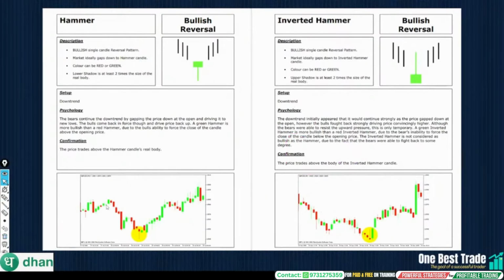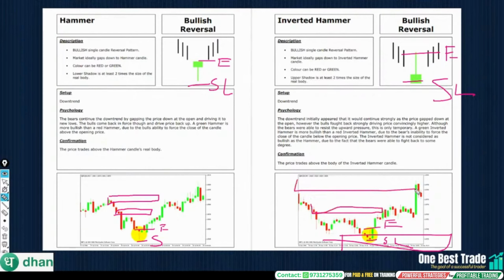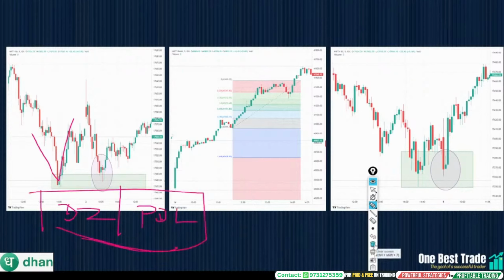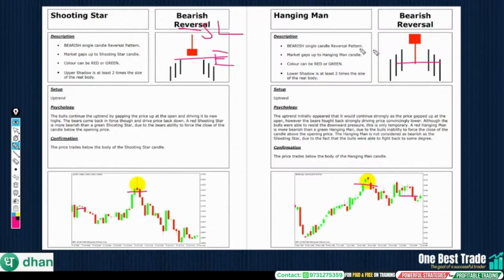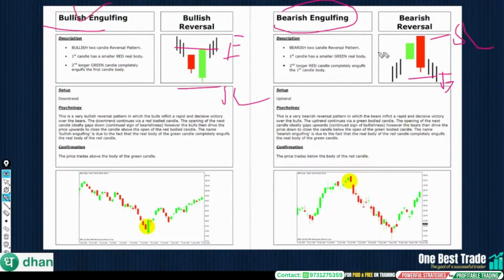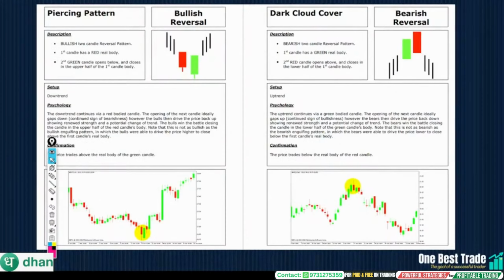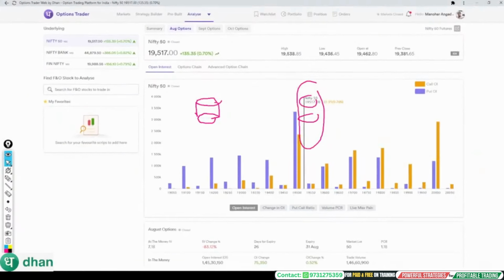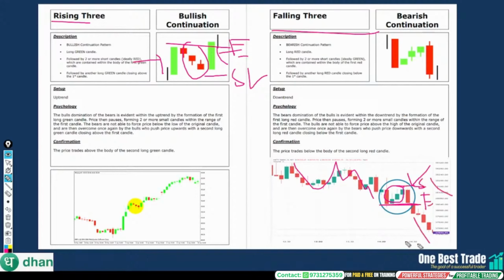Candlestick Intraday Trading Strategy Works Everyday - Simple and Powerful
Candlestick Patterns for Beginners, Candlestick Entry strategy, chartpatterns | Stock market | Price Action I Learn the Secrets of Candlesticks

Candlestick charts are a popular tool used in trading and investment analysis. They provide traders with a visual representation of market trends and can be used to identify potential trading opportunities.

🟢🔰 For FREE Couse & Tradingview PREMIUM features - Open Dhan account

✳️ For (Laptop & Desktop) web access (👑ORG code : xgmkab )]

One Best Trade channel created by the traders for the traders.
The mission is to educate, empower and enrich traders.
We make videos to help traders with trading strategies and tools, money management, trader psychology, and investing ideas.